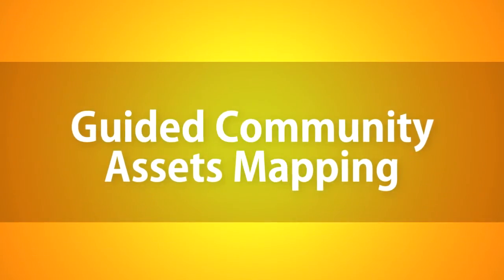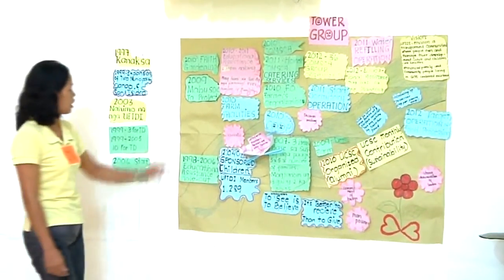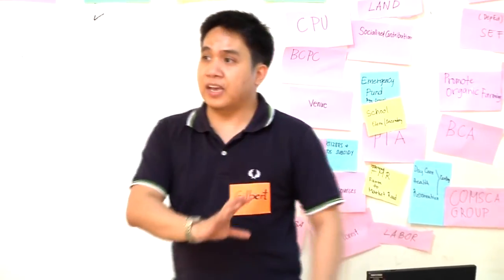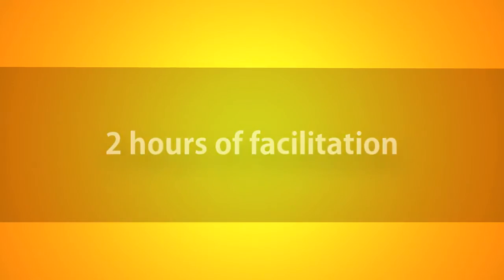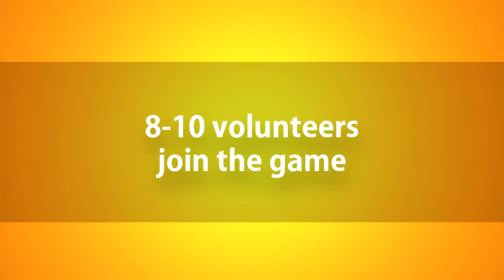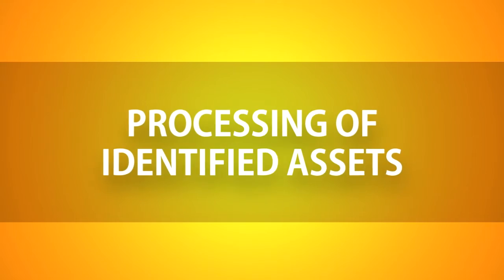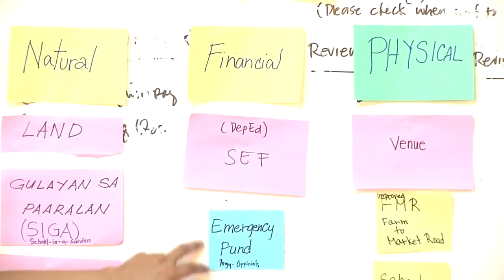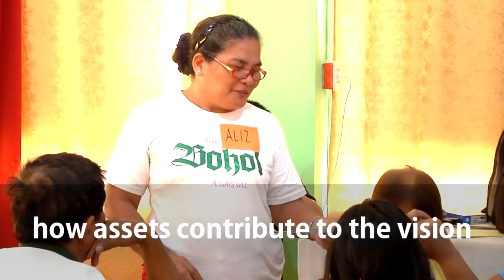World Vision International: Instructional - Guided Community Assets Mapping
Anchored to their vision, this tool will guide the community to map out their assets using the sustainable livelihood categories